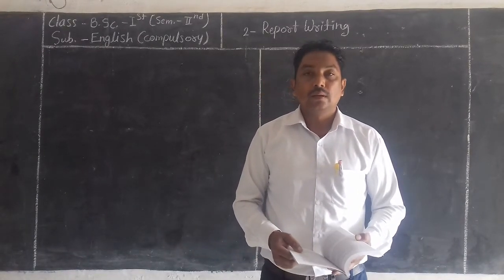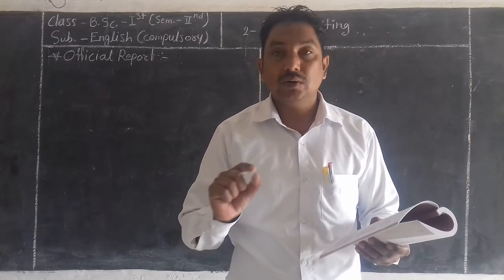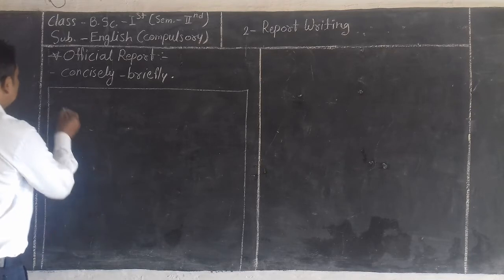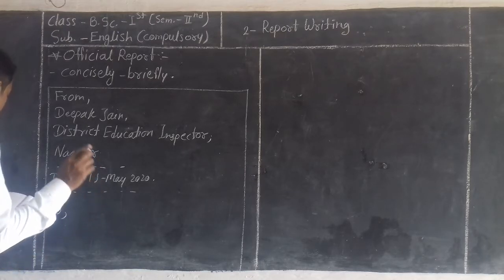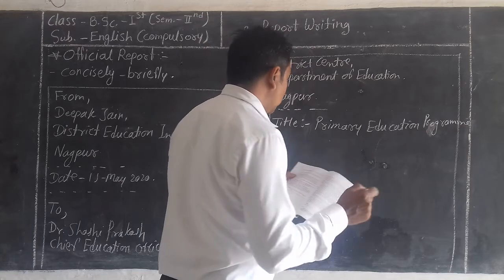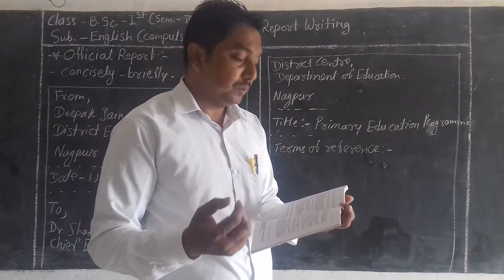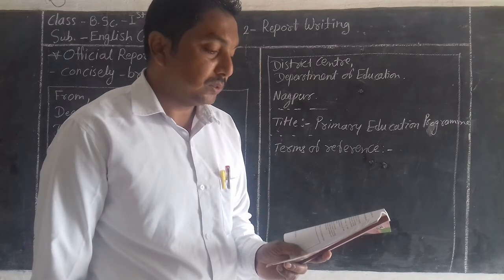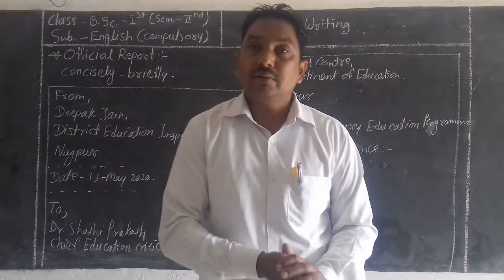B.Sc.-1st(Sem.-2)English "Report Writing" Part-2